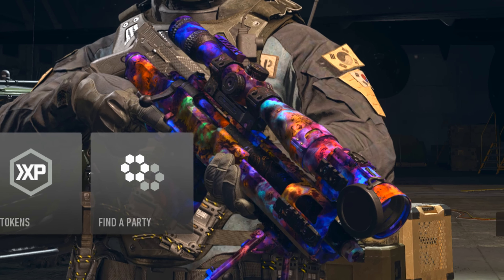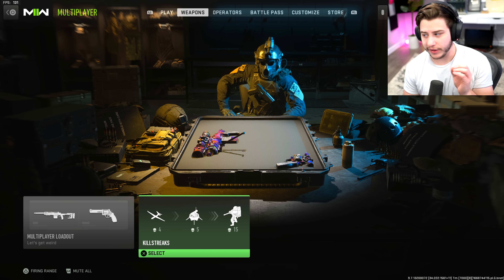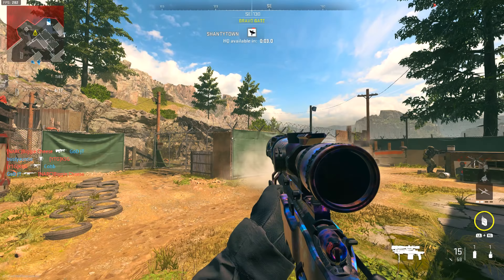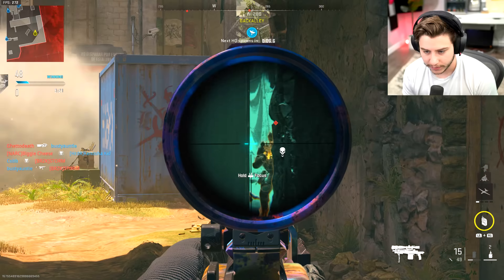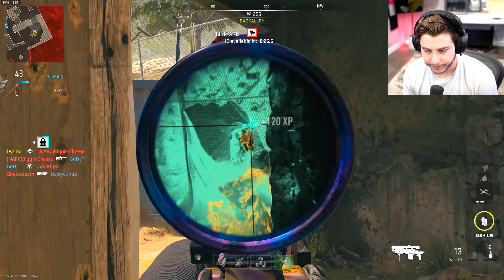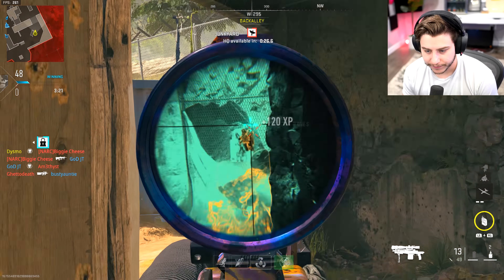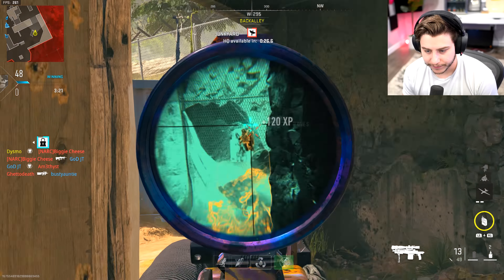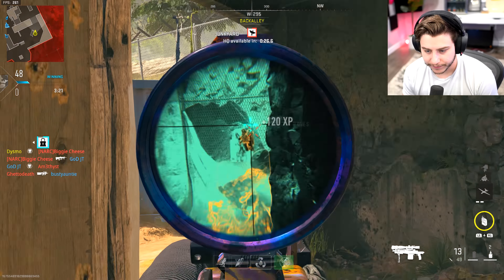I built the WEIRDEST WEAPON possible in MODERN WARFARE 2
Weird Class Setups + me =  a fun time. Hope you guys enjoy this weird mw2 video :)

*I built the WEIRDEST WEAPON possible in MODERN WARFARE 2* | Dysmo

MY ONLY ACCOUNTS
▶ PSN - Dysmo_
▶Xbox- Dysmorphix

All Videos uploaded by me, Dysmo :)